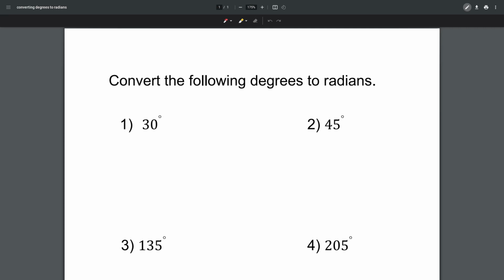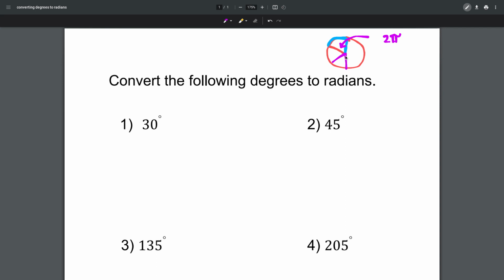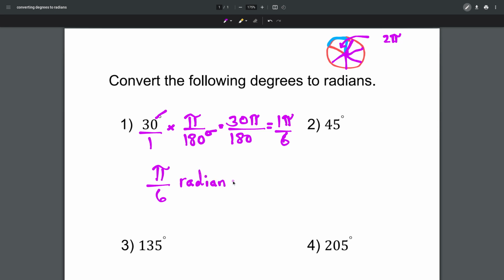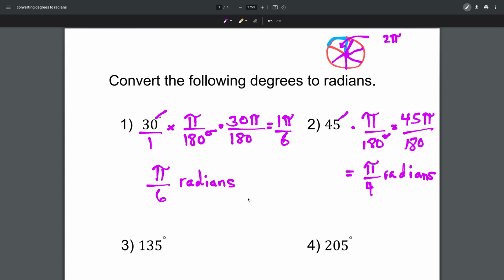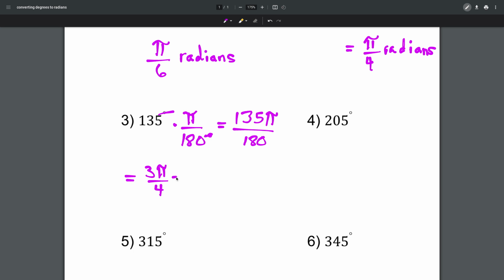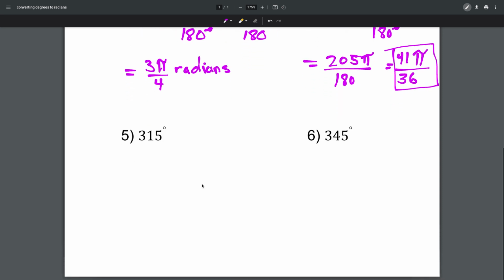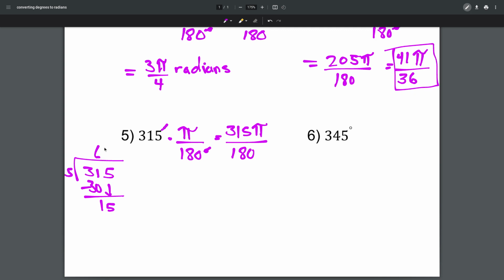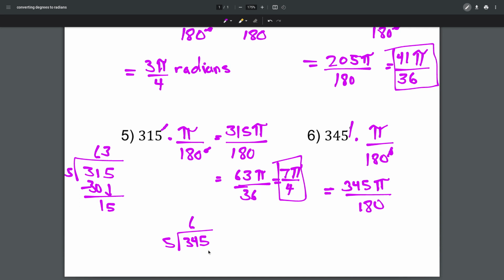How to Convert Degrees to Radians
In this video, I show you how to convert degrees to radians. I also explain what a radian is, so you have a better understanding of what 1 radian actually measures.